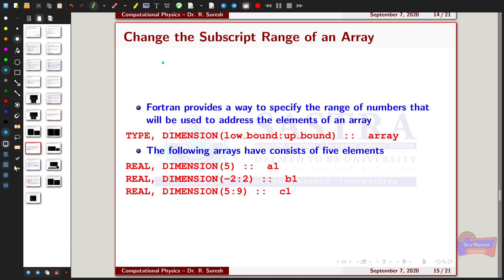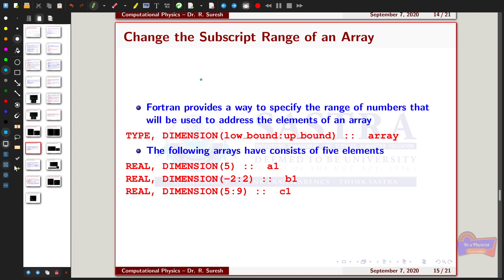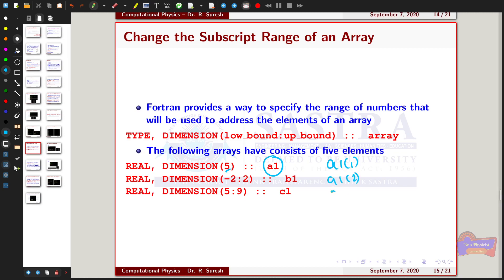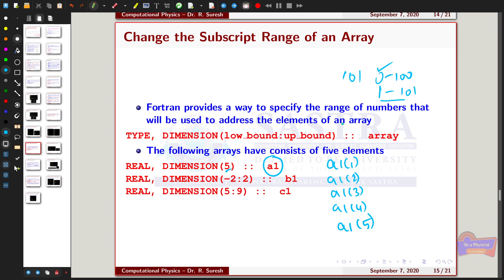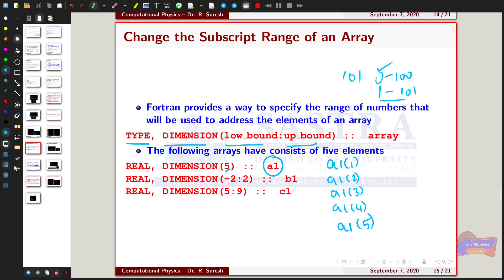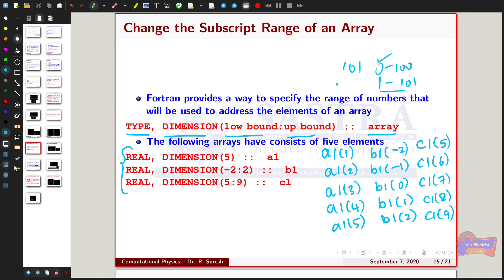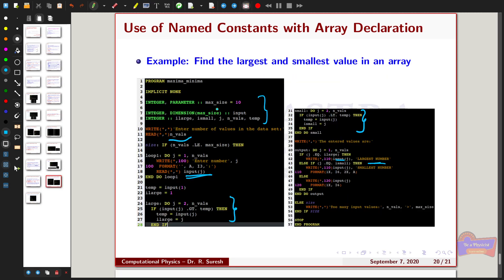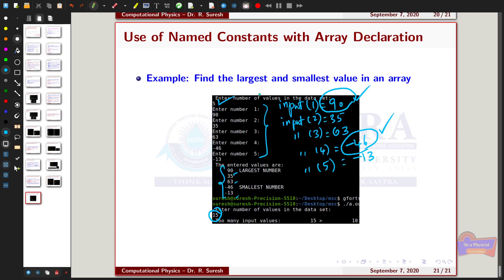Computational Physics -- FORTRAN 90/95 Arrays -- intriduction-- MSc., SASTRA |Lecture-11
FORTRAN 90/95 -- Arrays -- Introduction Part2

In this video, I have given an introduction about arrays used in Fortran90  with simple examples.

Video is created using open-source software.
OBS Studio has been used for screen capture and Xournal++ has been used to annotate the slides.